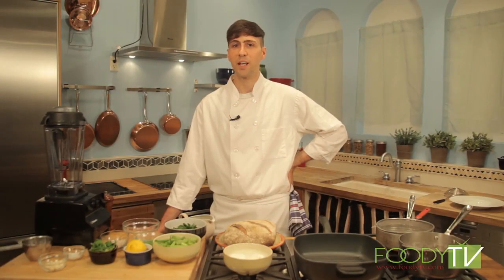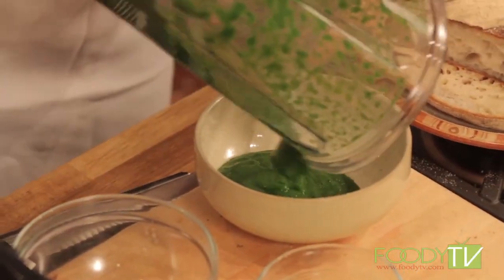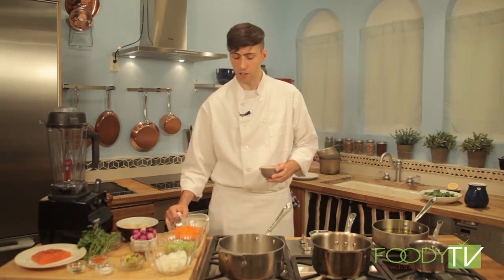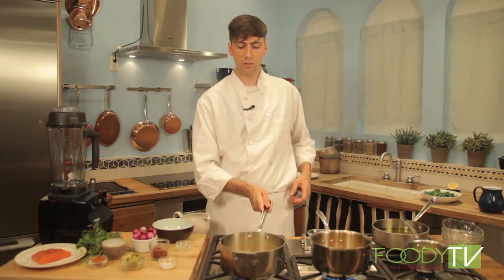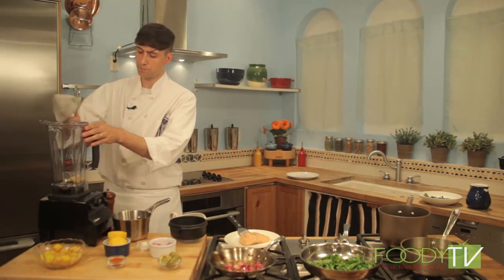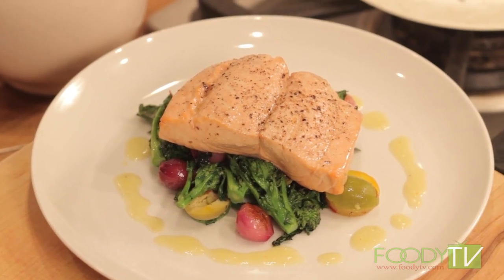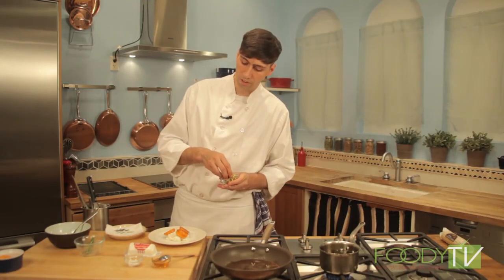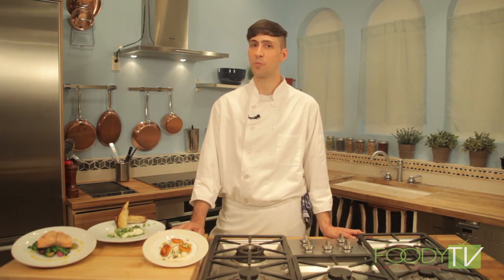Regal Fare S1 Ep. 1 - Salmon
Regal Fare - Salmon